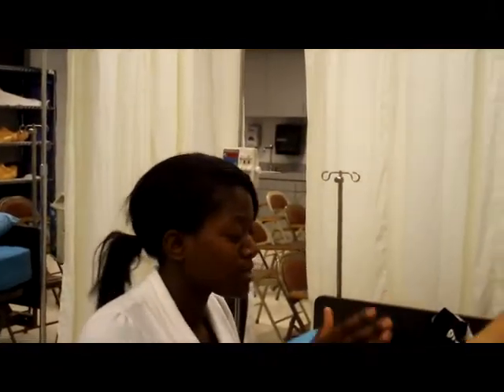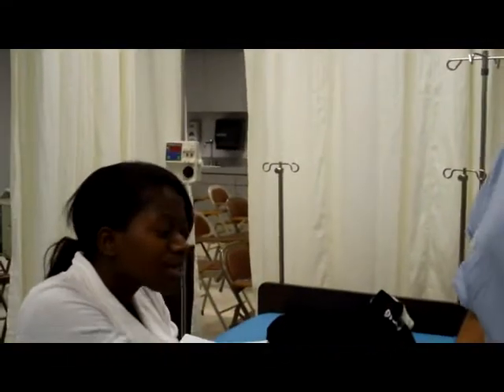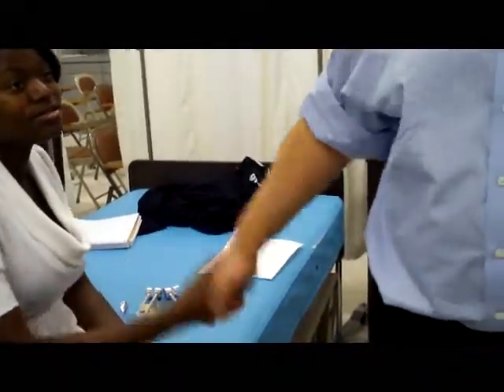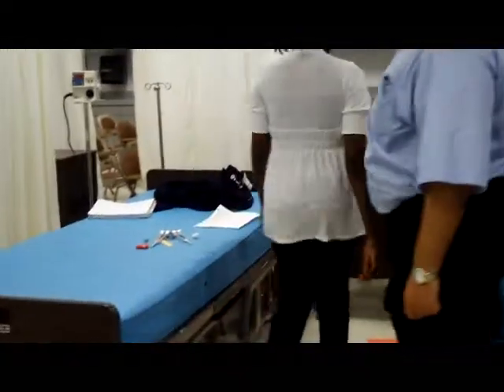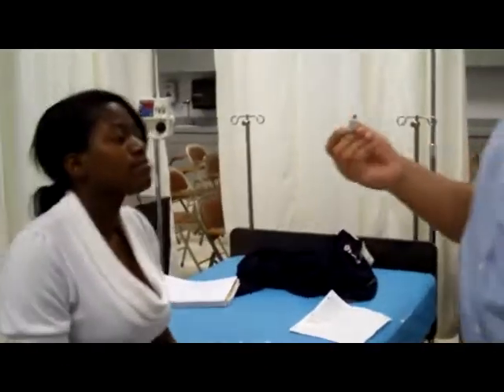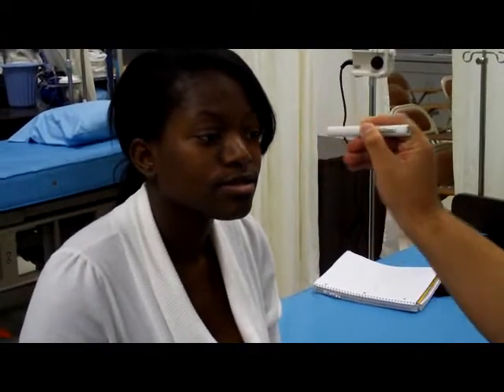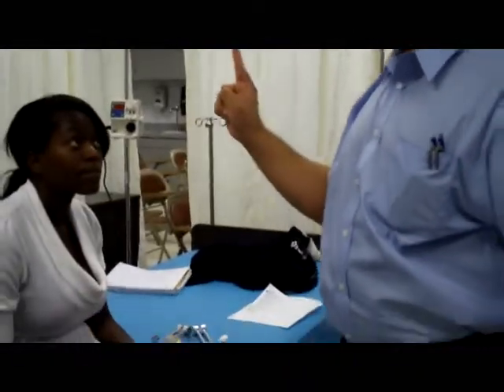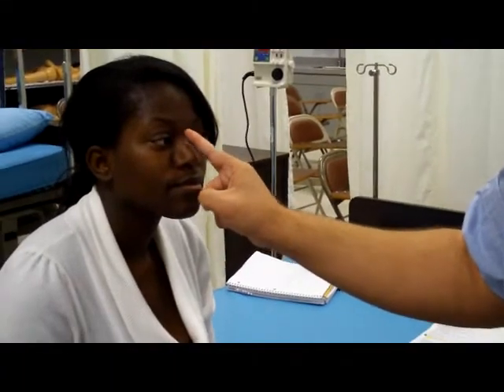neurologic assessment (part1/3)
there are three parts to this video.  we had to cut it coz of questions we had in between and technical difficulties.  but either than that it's good.